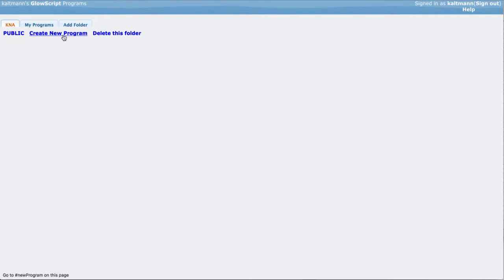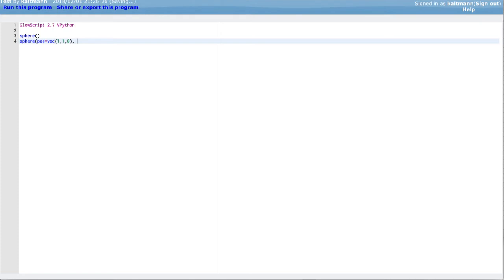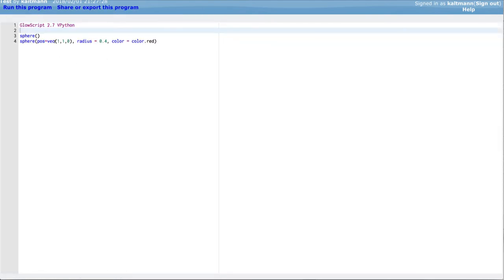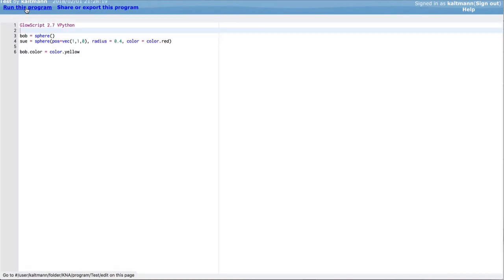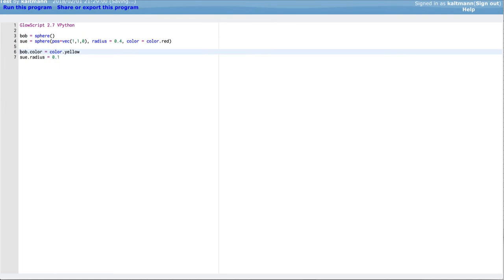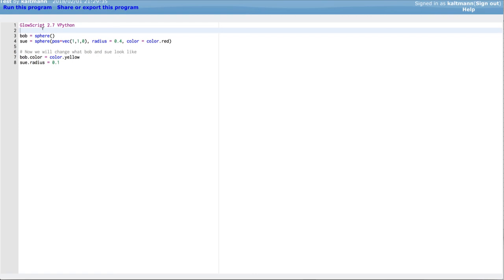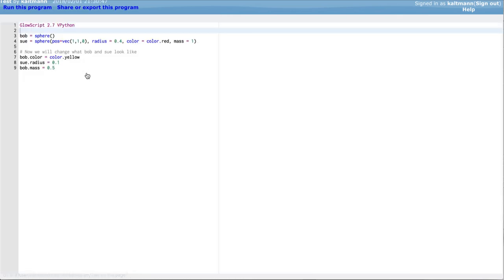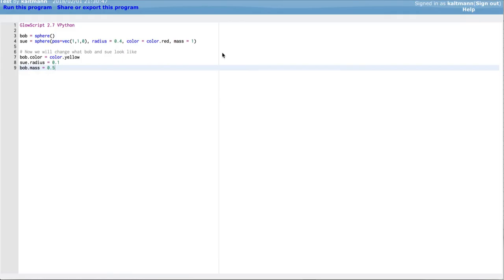1. Glowscript Basics